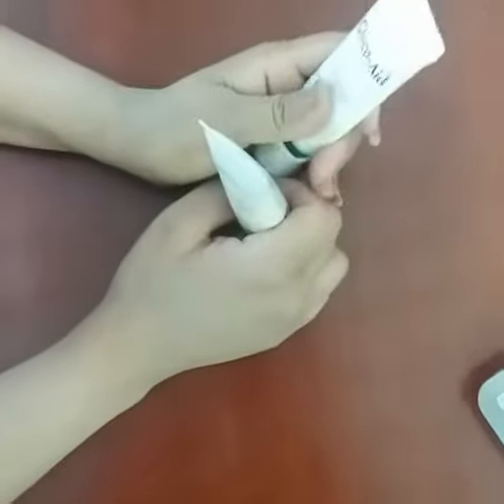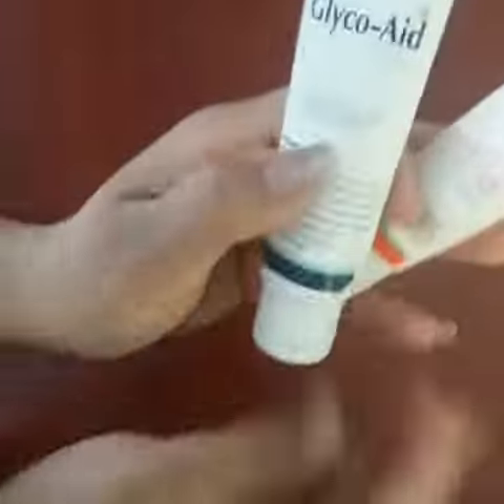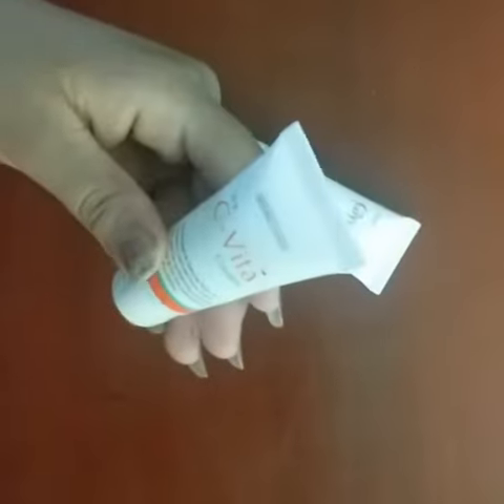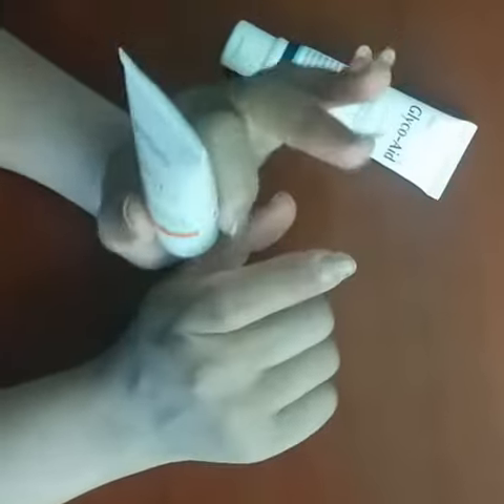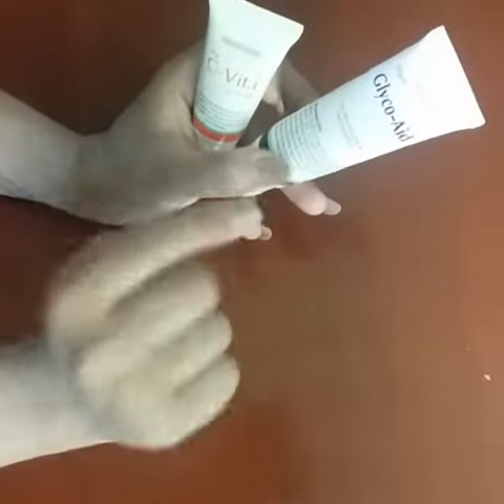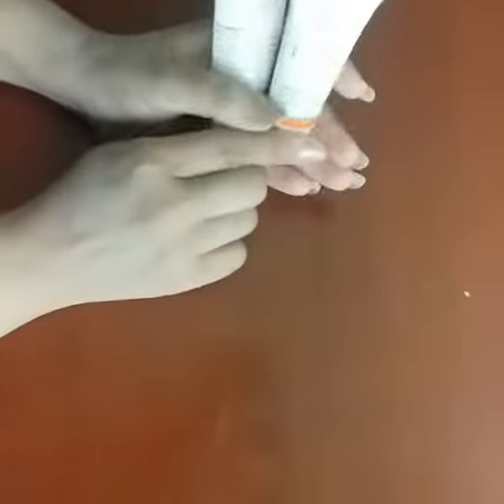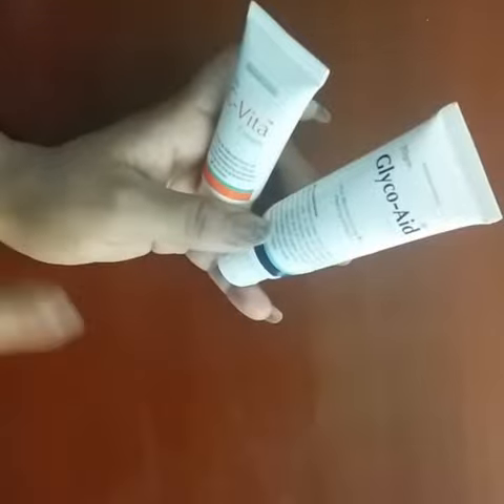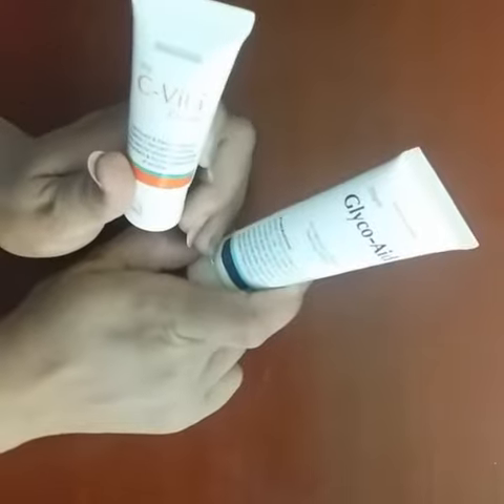Remove malasmas wrinkles and pimples only with 2 tubes uses